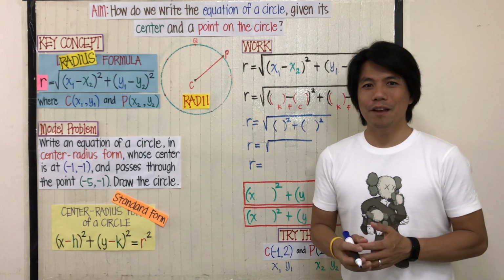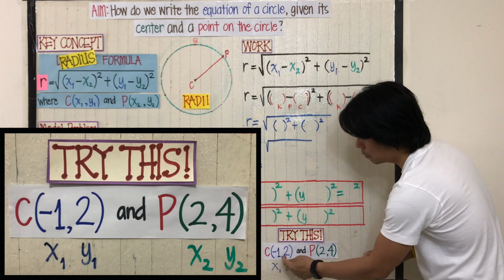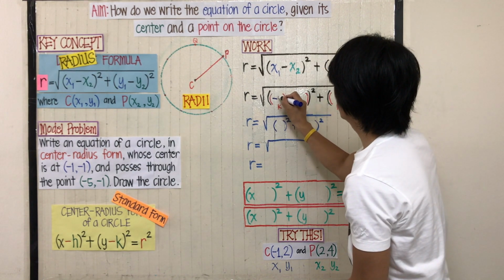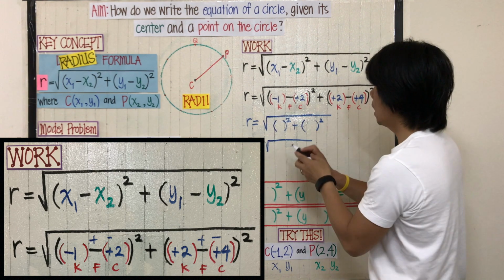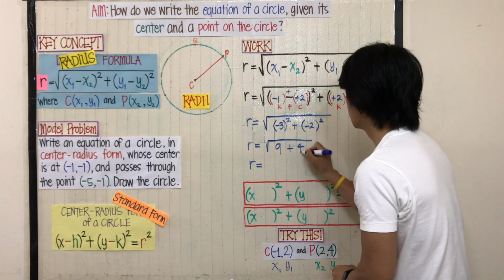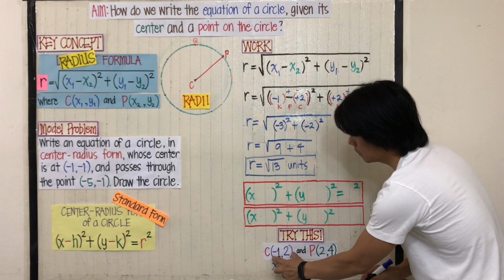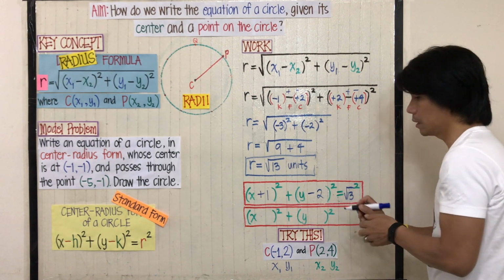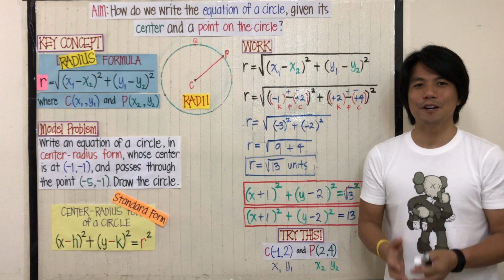gAIM8: Writing Equation Of Circle Given Center And A Point On Circle (Day 2)